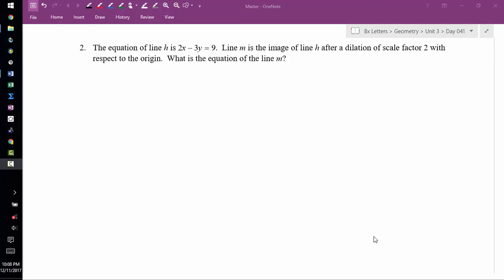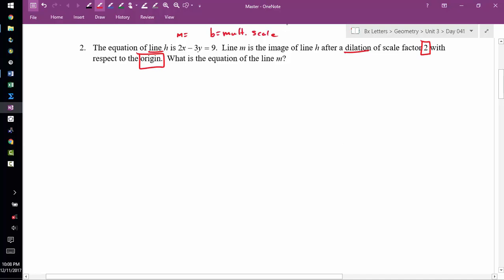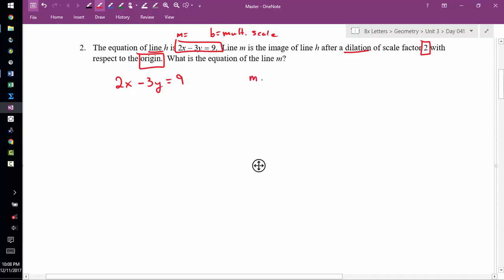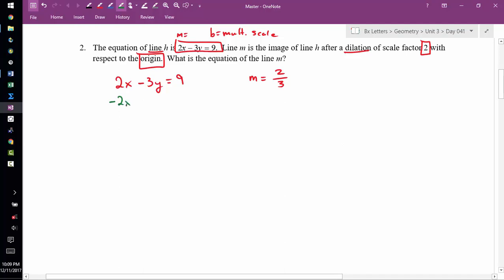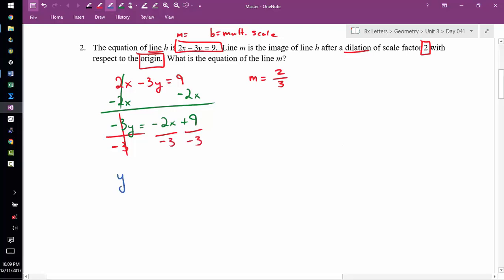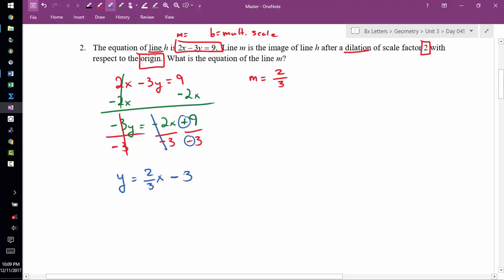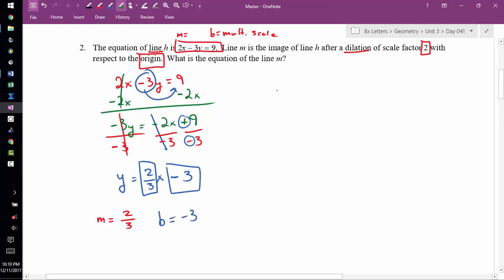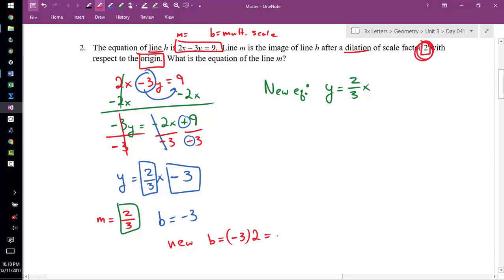#2 - Exam Review (1 of 2) - Day 041